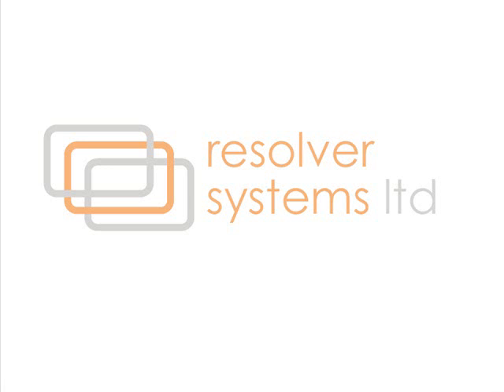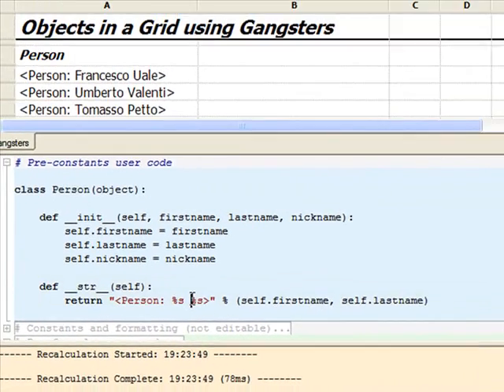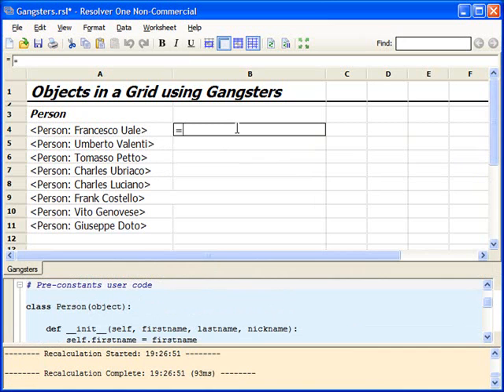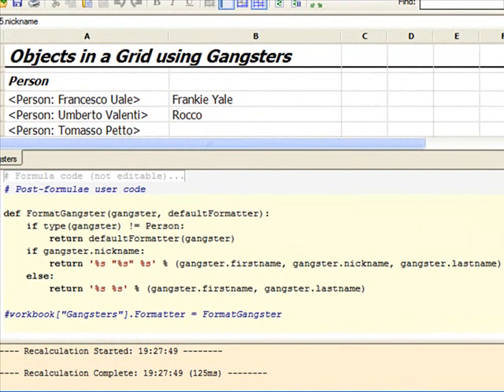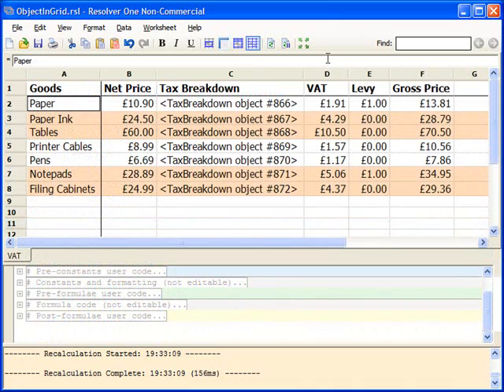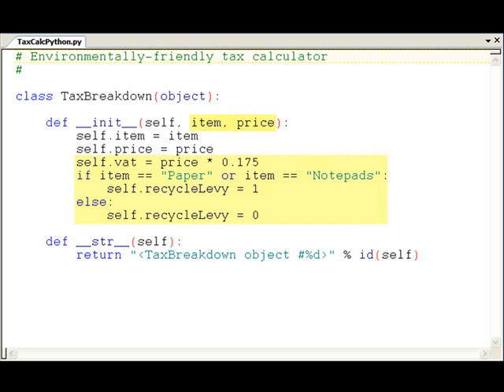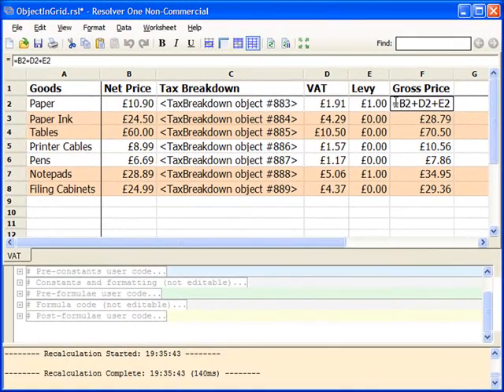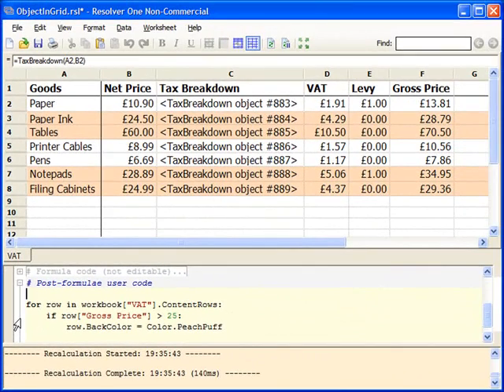Putting Python objects in the spreadsheet grid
A quick introduction to how being able to put Python objects in the Resolver One helps you write better spreadsheets.